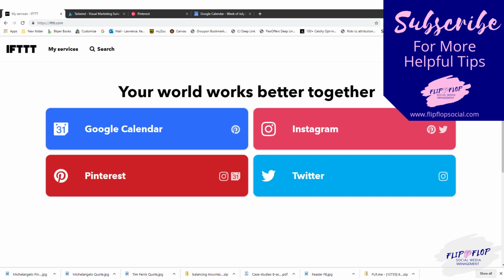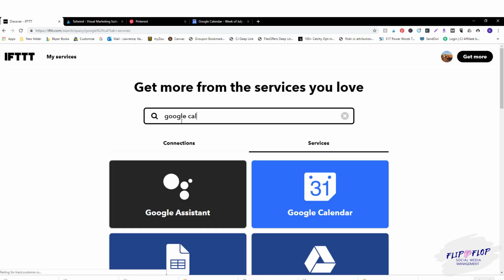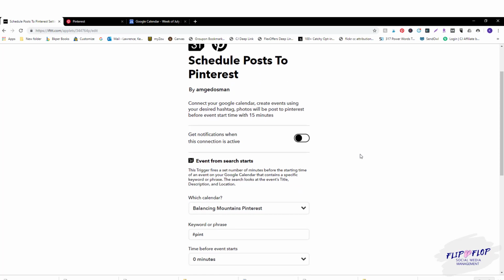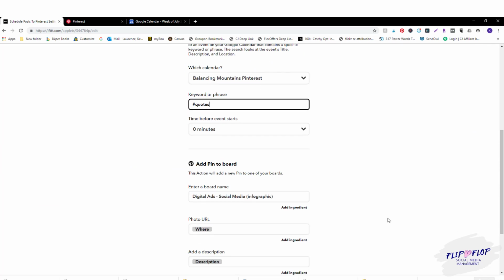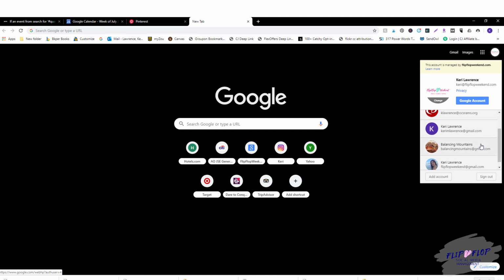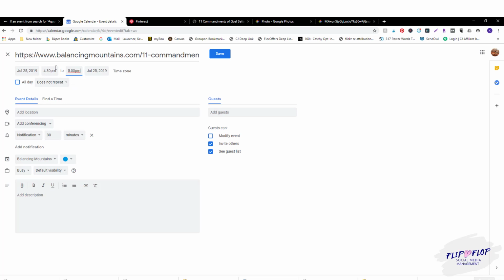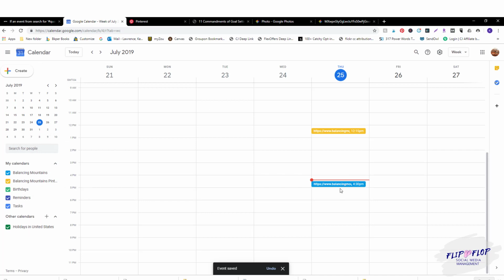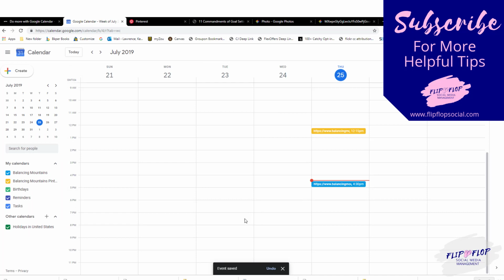How To Schedule Pins For Free On Pinterest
Pinterest is a key social media/ search engine to drive traffic to your site. In this video, I will show you how to schedule your pins completely free using Google Calendar and Pinterest.

In the video, I do mention that an easier scheduler is Tailwind, though it is a paid service. If interested, You can try a free month with my referral